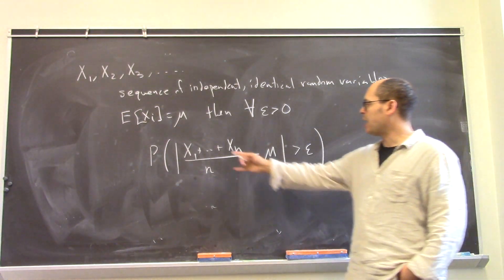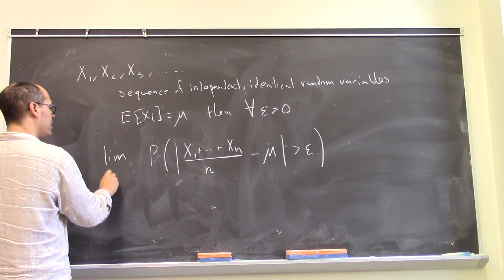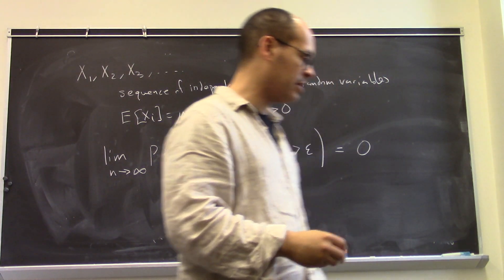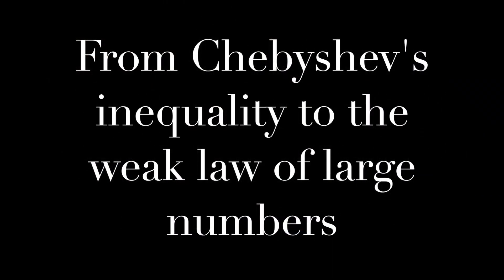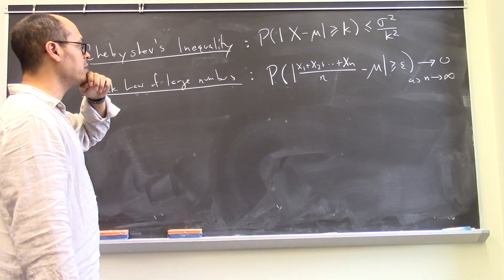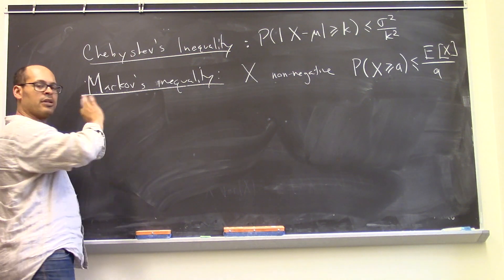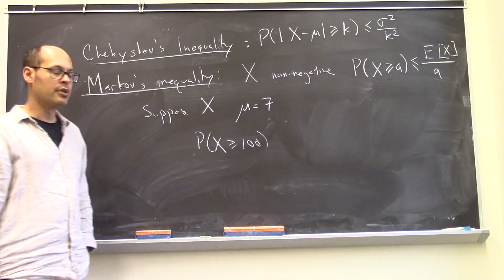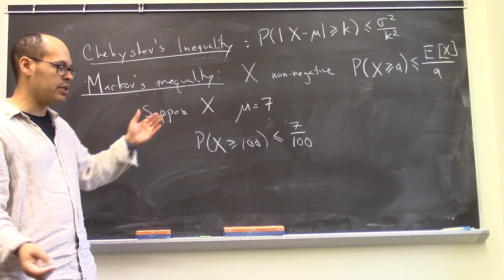The weak law of large numbers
In this video I give a leisurely walk through of the proof of the weak law of large numbers, via Markov's inequality and Chebyshev's inequality.